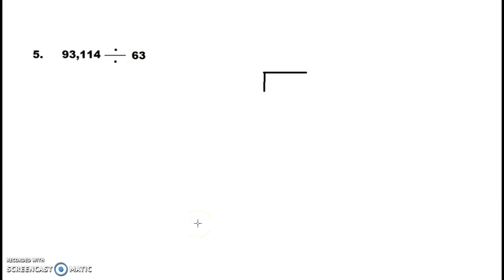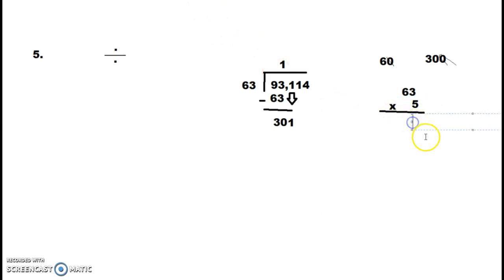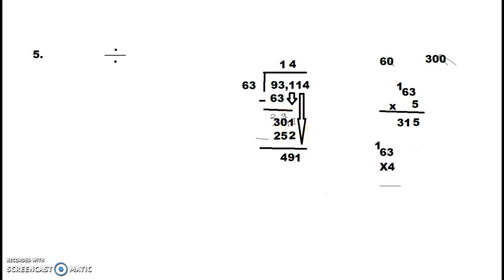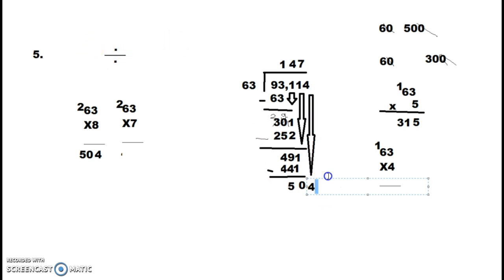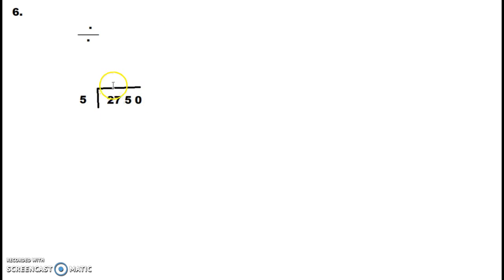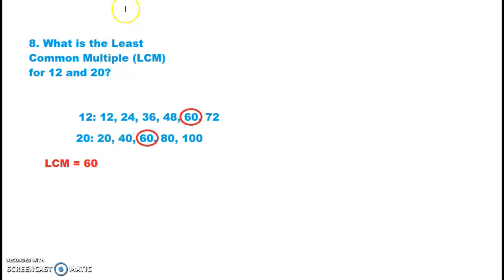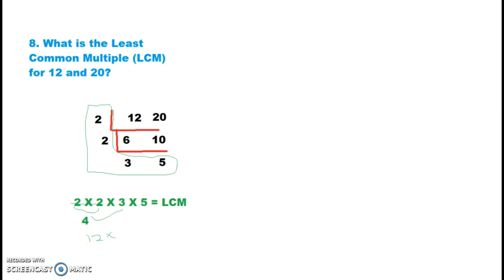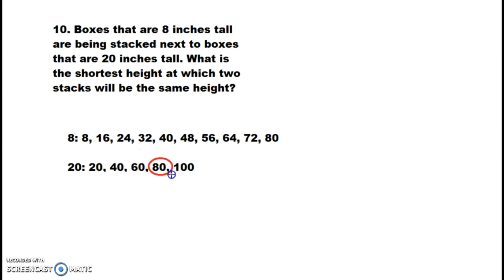Berchtold Test Review #1